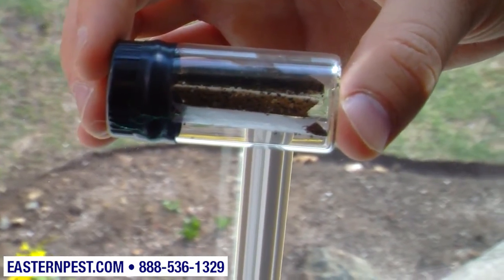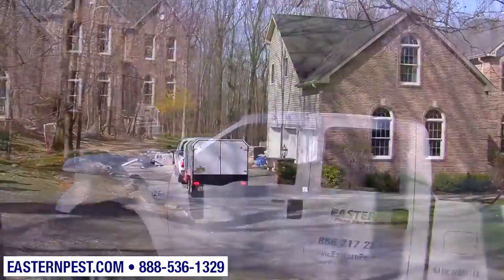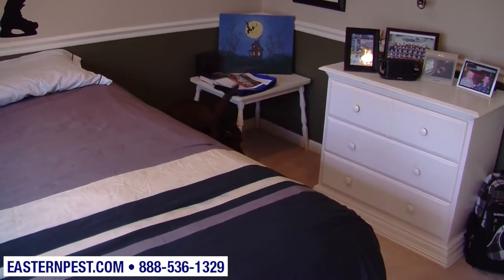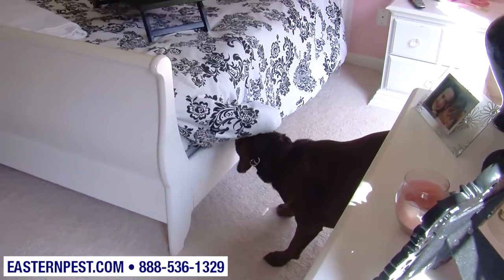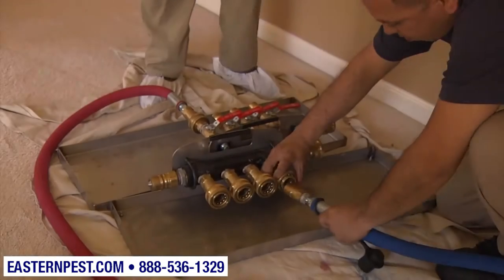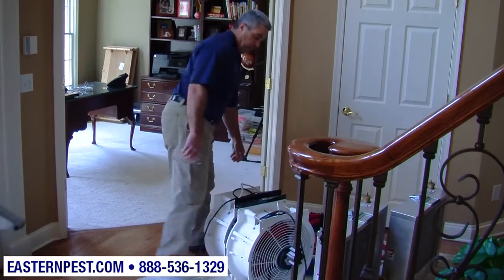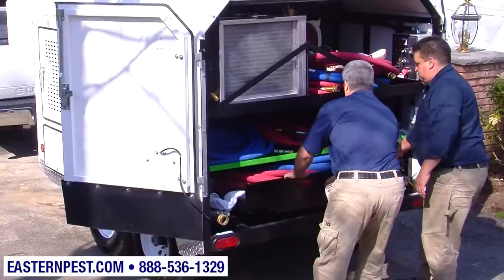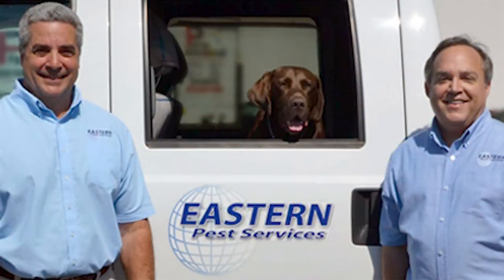Eastern Pest Control Bed Bug Heat Treatment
Eastern Pest shows you their proven steps to eliminating bed bugs for good and learn the advantages of heat treatment over traditional bed bug treatments.